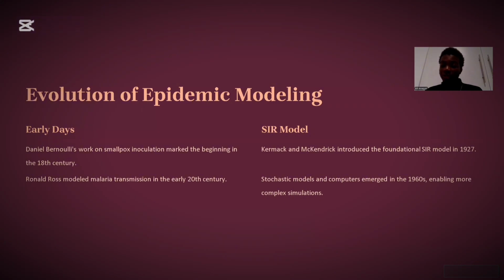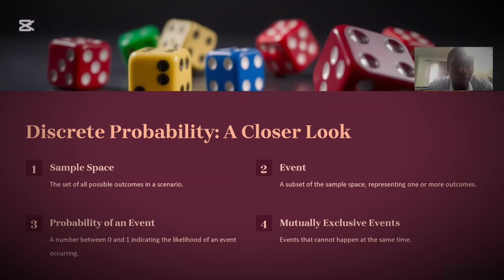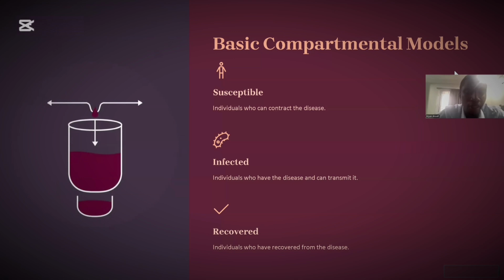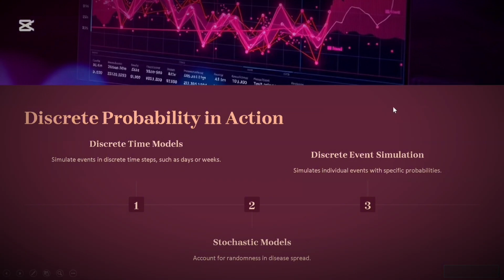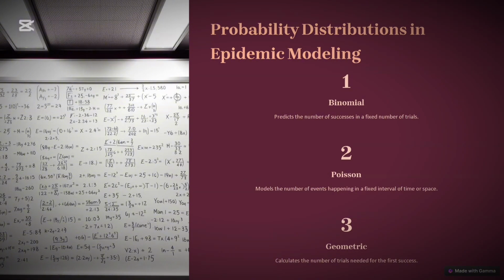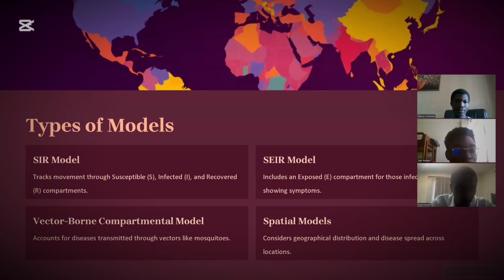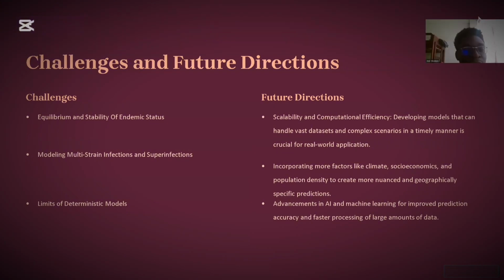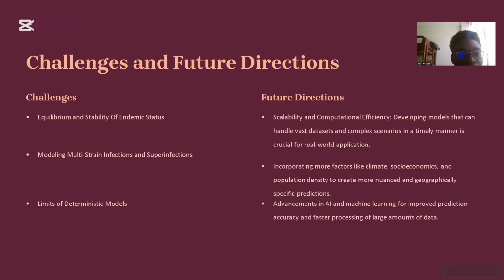Discrete Probability in Epidemic Modelling- Group 7